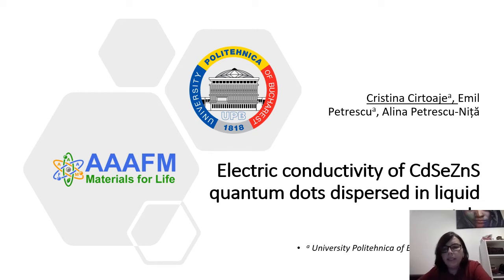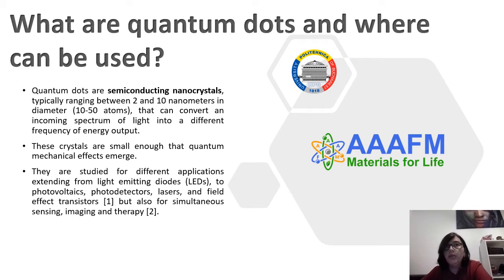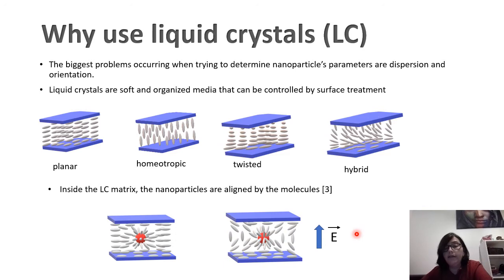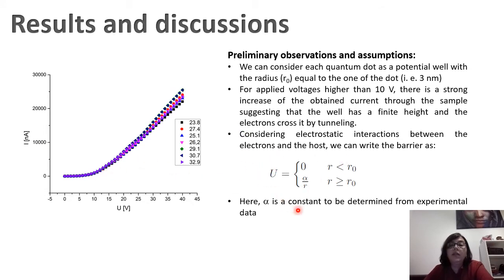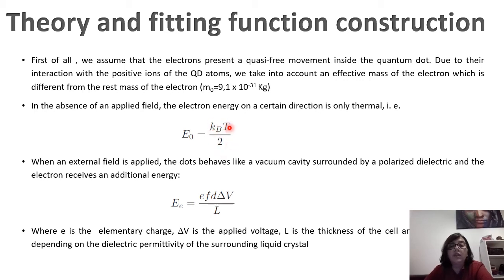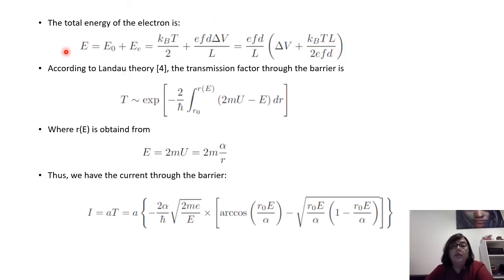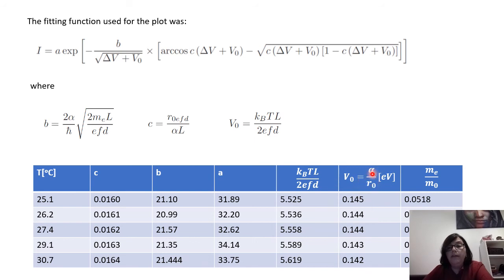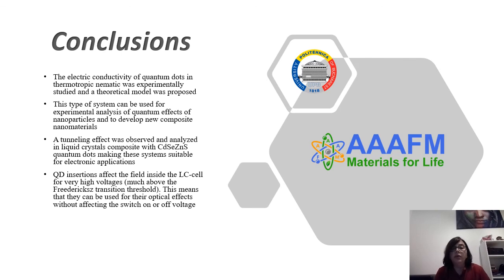Electric conductivity of CdSeZnS quantum dots dispersed in liquid crystals